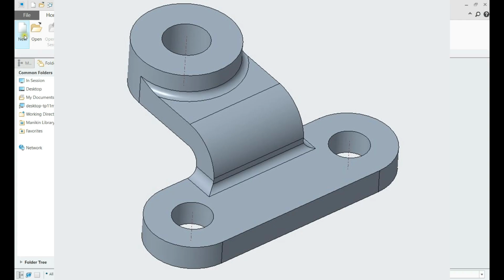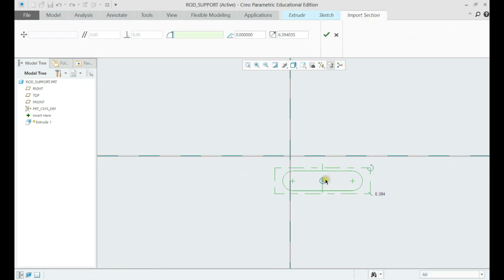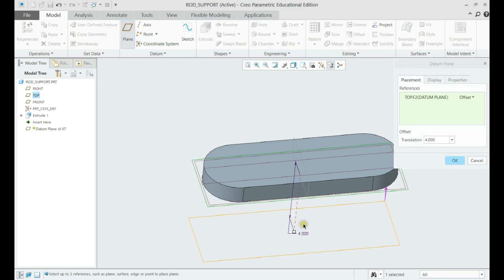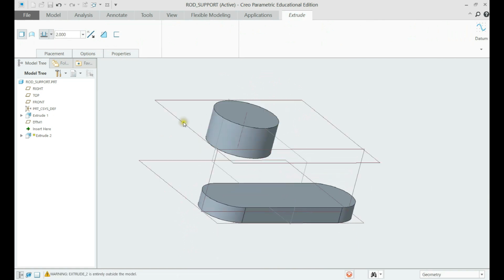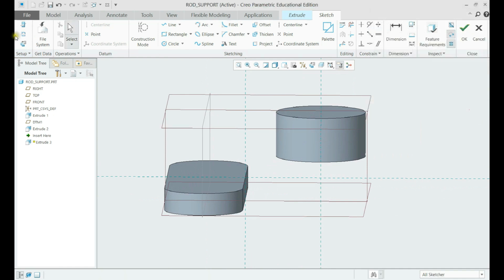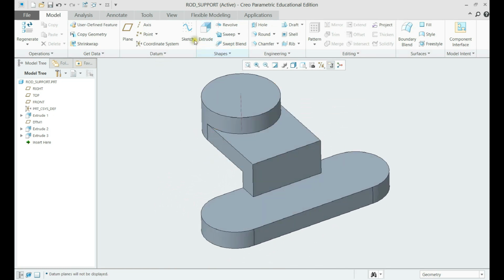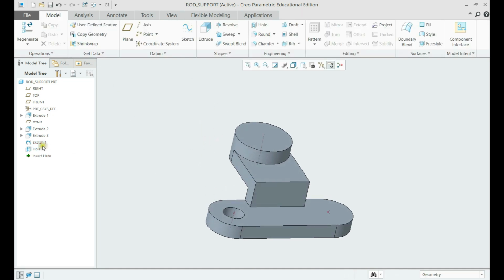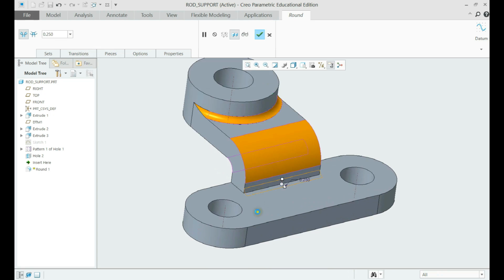PTC-CREO beginners tutorials #3 | Rod Support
In this tutorial video, cad model generation of a Rod Support component is demonstrated.

Password: hsd915